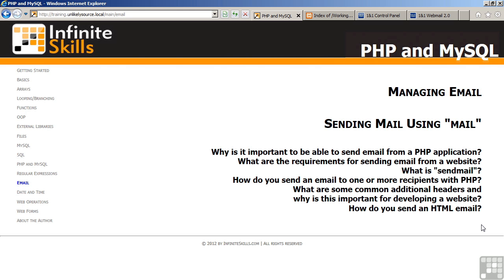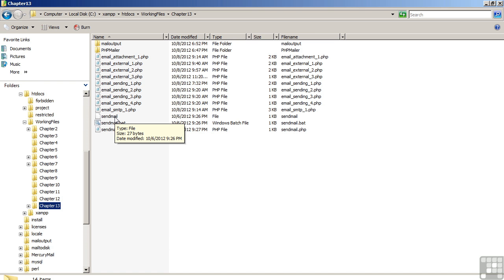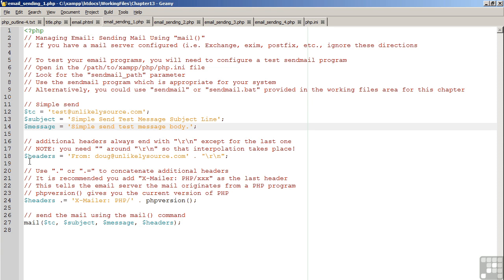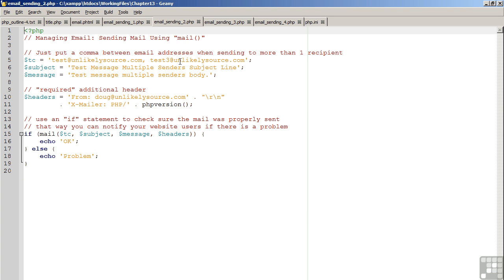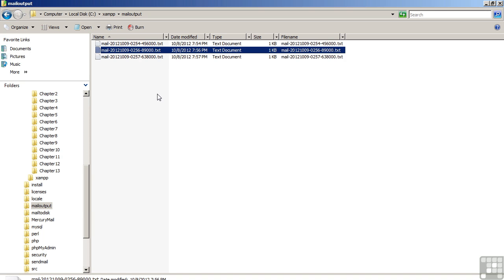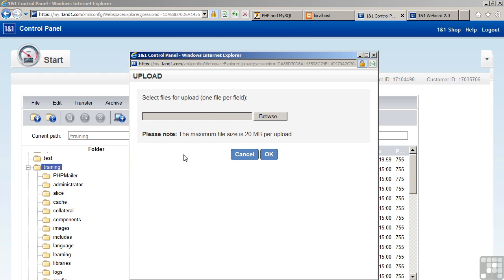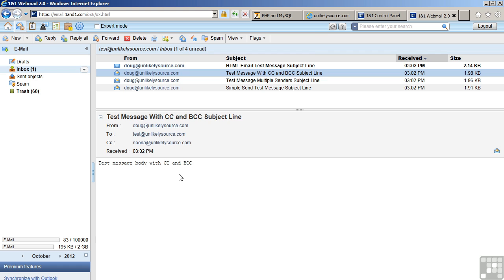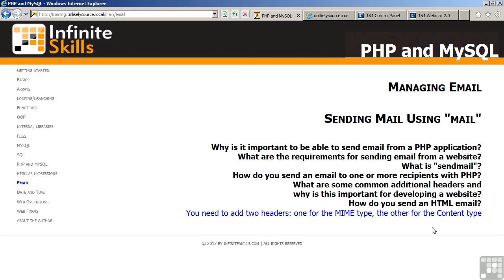01 Sending Mail Using mail